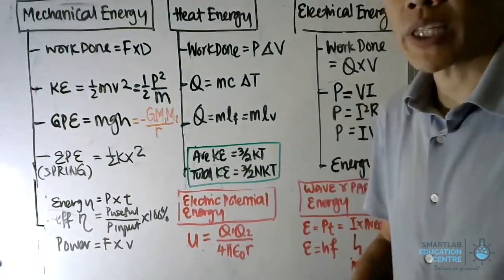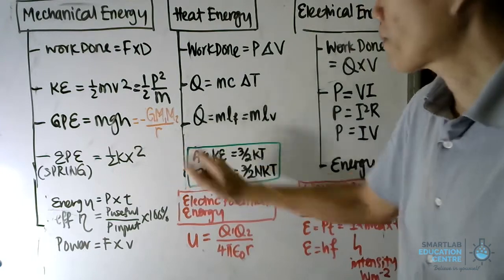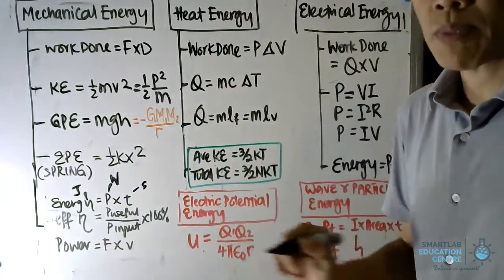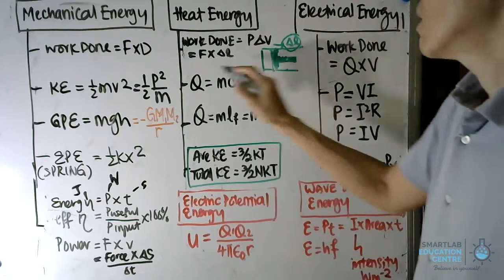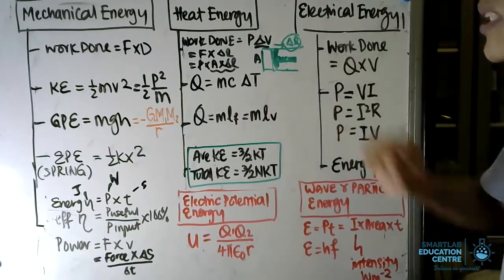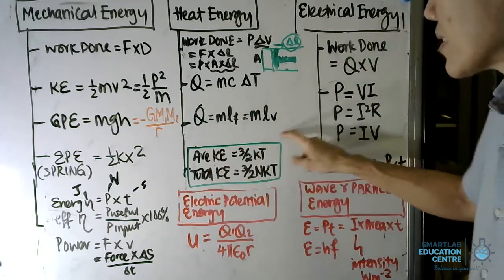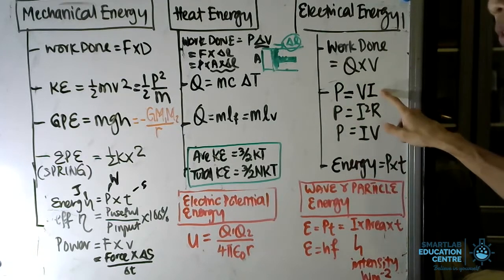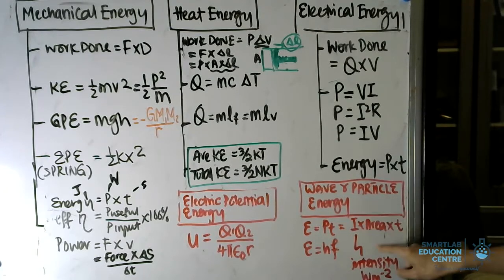Energy, Work Done and Power Part 1 - Formulae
• 1st Class Honours in Engineering from Cambridge University, UK
  • 20 years of experience in the education sector and co-author of several science guide books